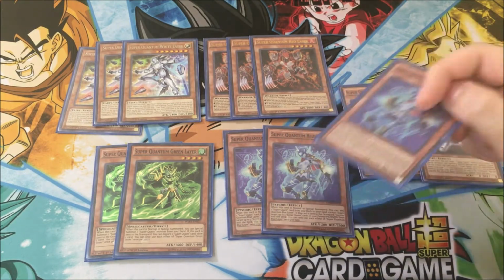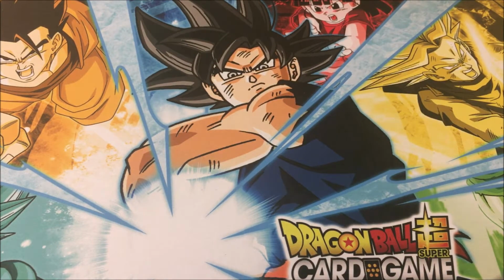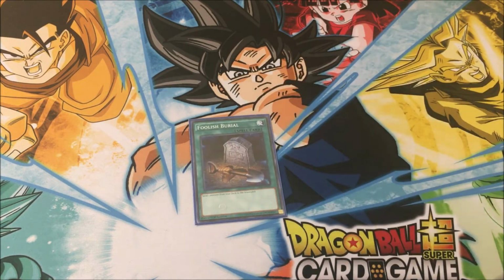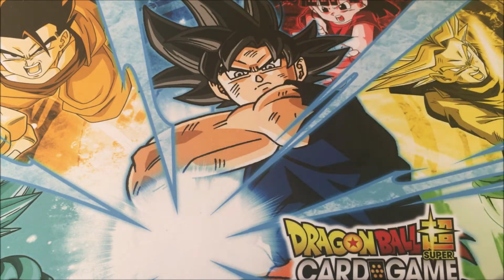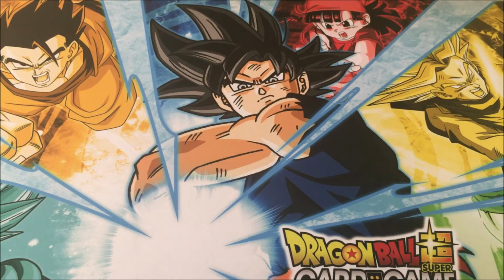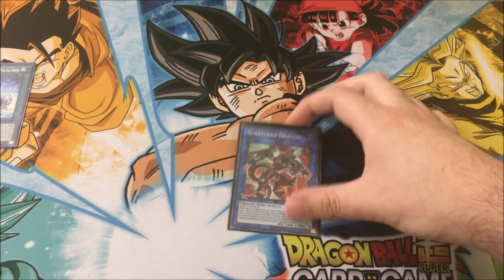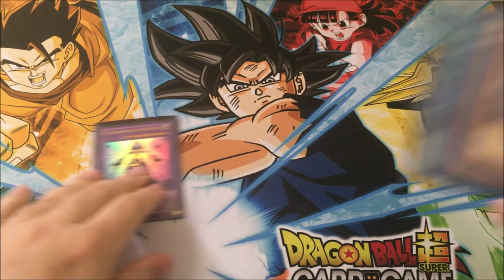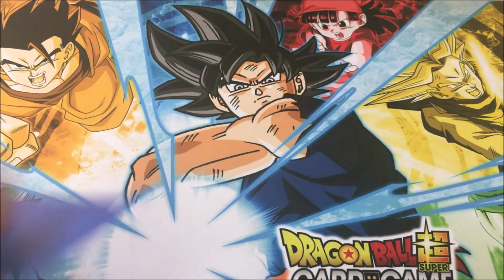Super Quantum Deck Profile (October 2019 Format)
A deck profile of my Super Quantum deck incorporating link summoning and the new support into the deck